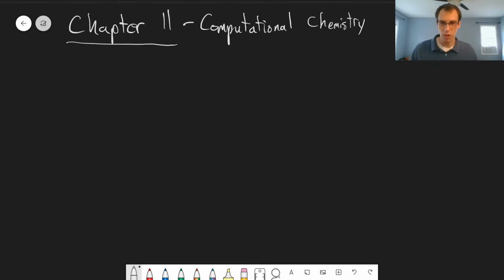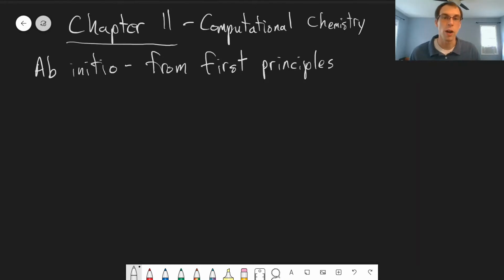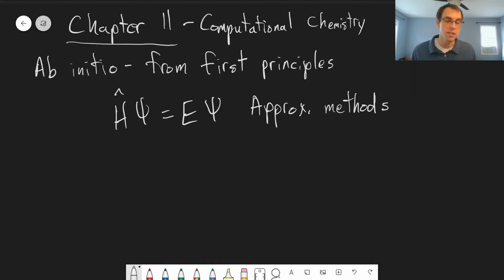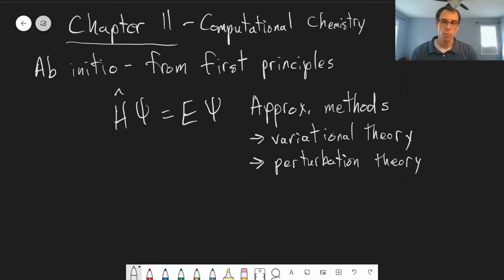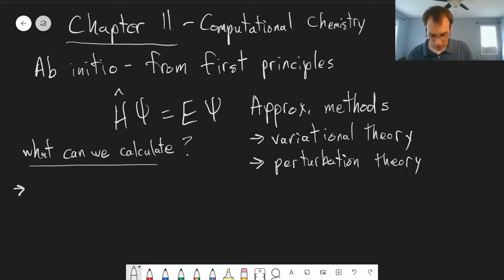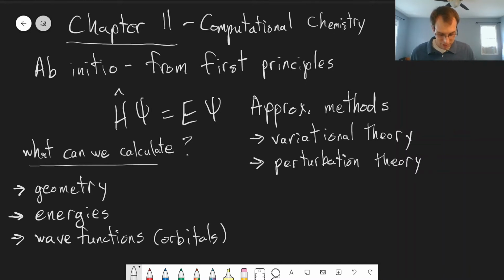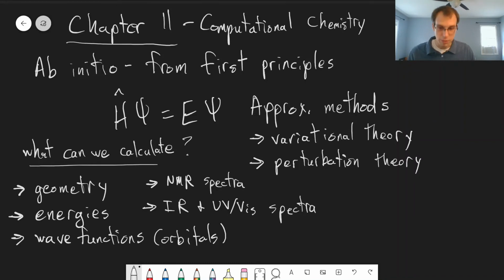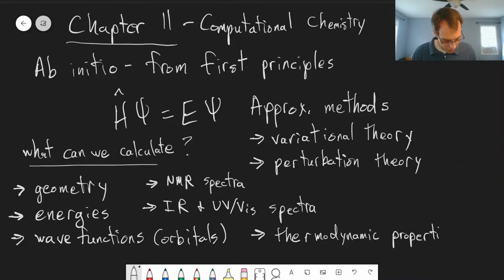Chapter 11: Introduction to Computational Chemistry | CHM 309 | 118